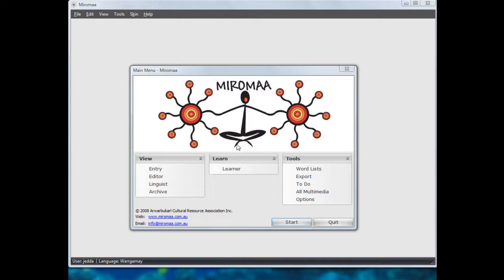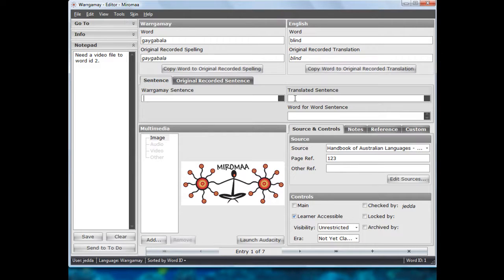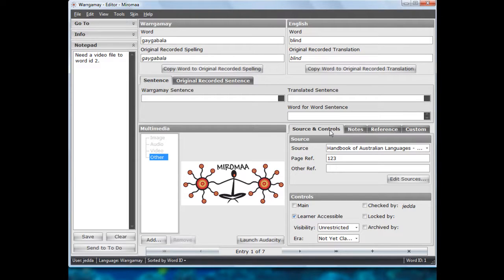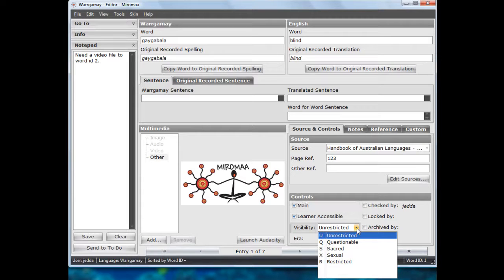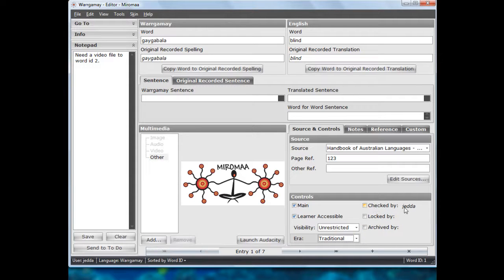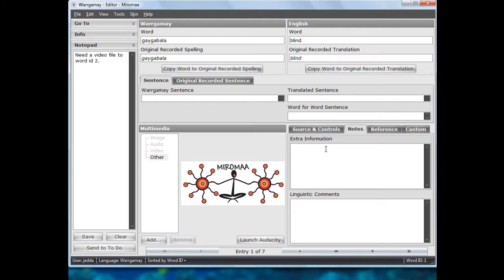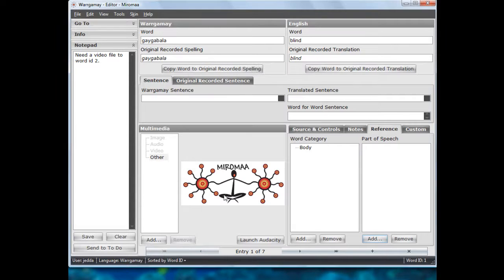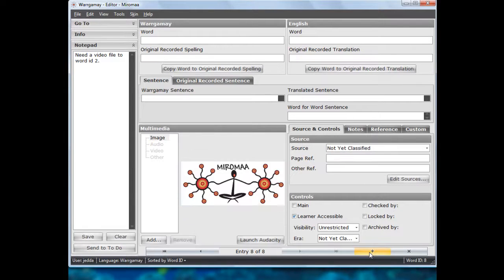5.4 Editor View - how to use it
Using Miromaa